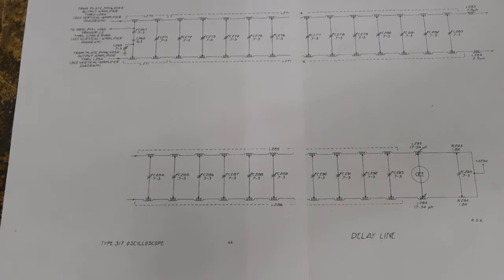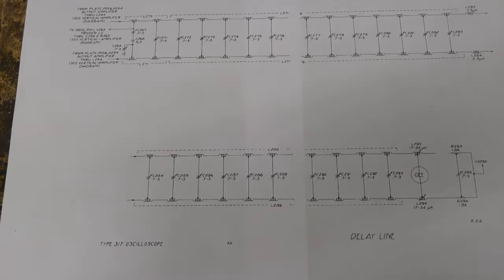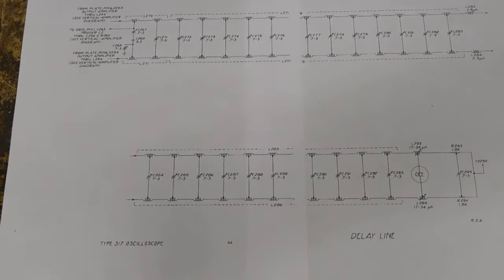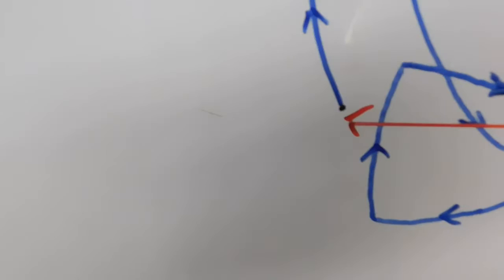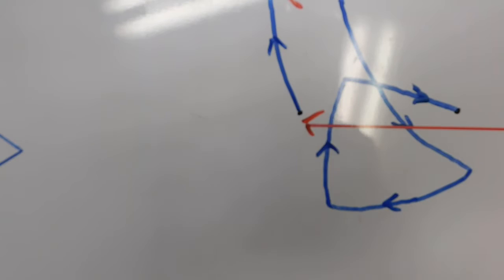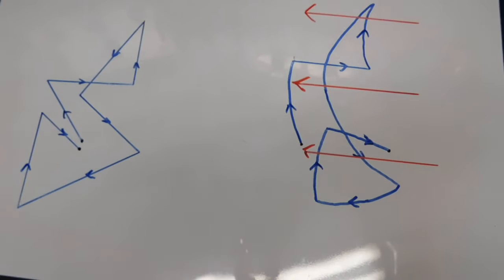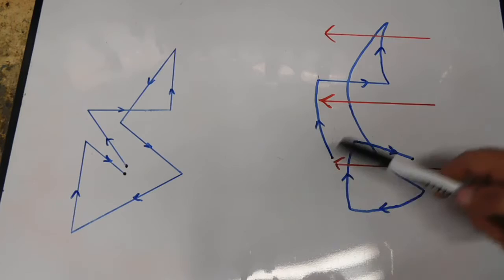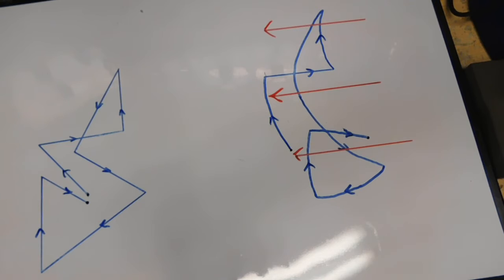How the delay line works